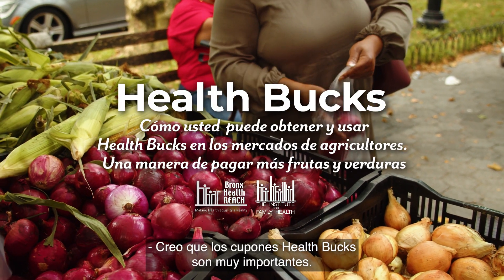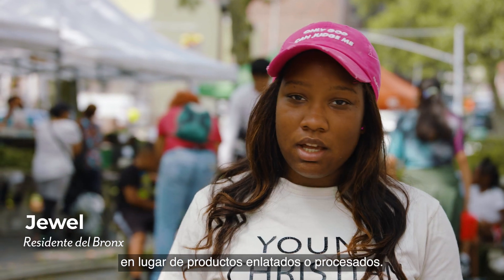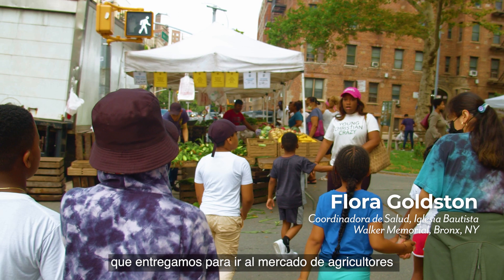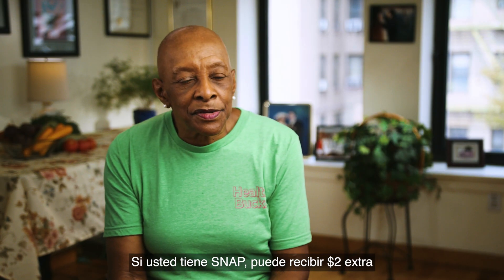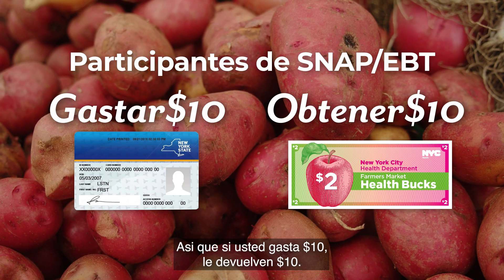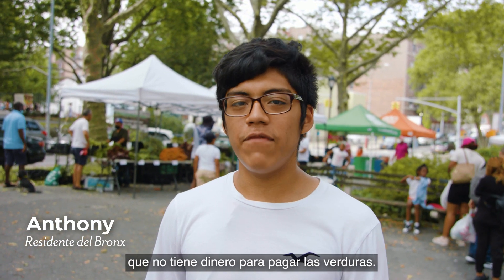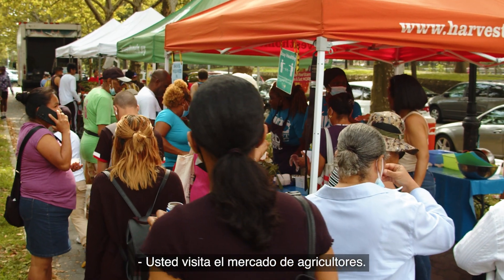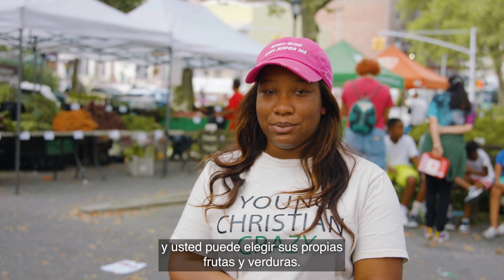Health Bucks y como usarlos en los mercados de agricultores.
Health Bucks - Como usted puede obtener y usar Health Bucks en los mercados de agricultores. Una manera de pagar mas grutas y verduras.